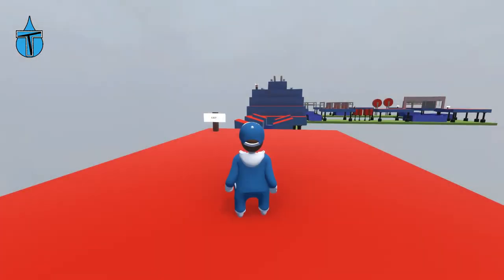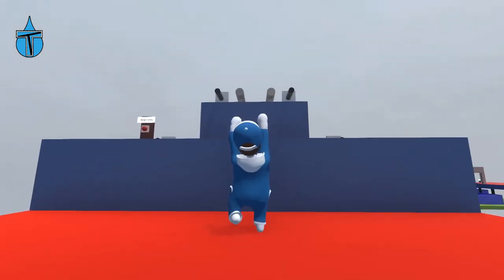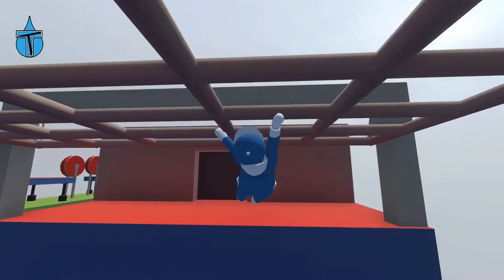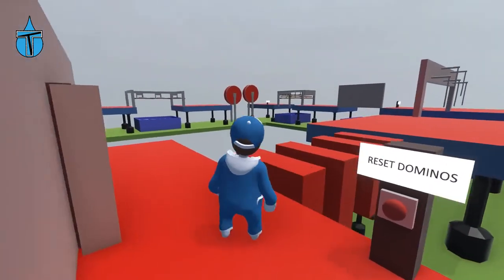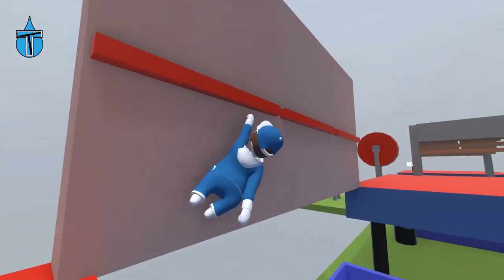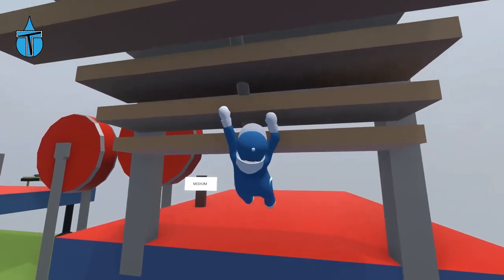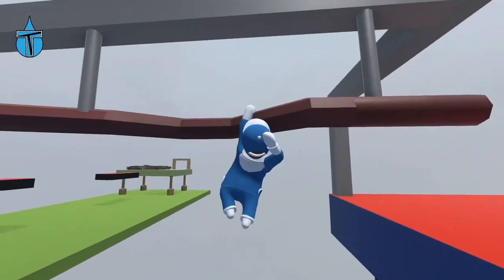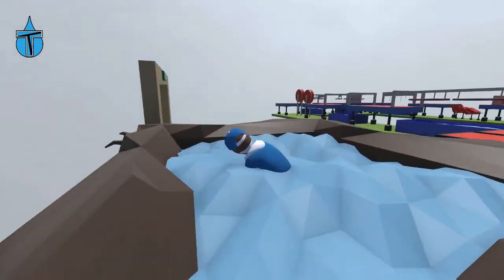Little Trident Vs Ninja Warrior - Human Fall Flat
Little Trident takes on the Ninja Warrior TV show.